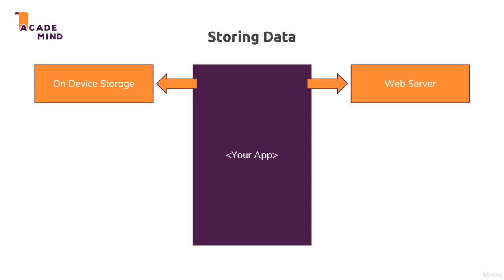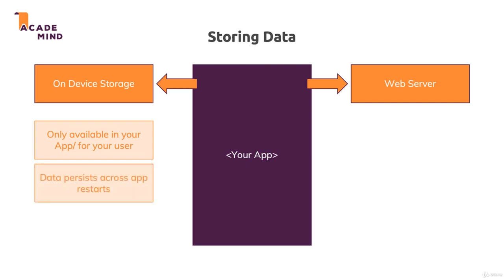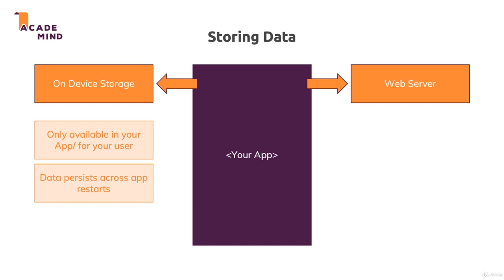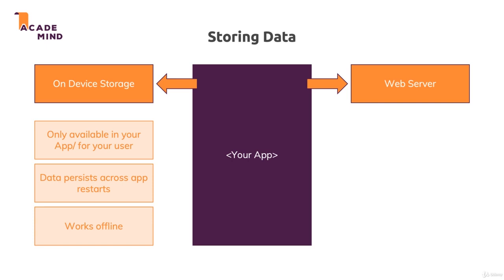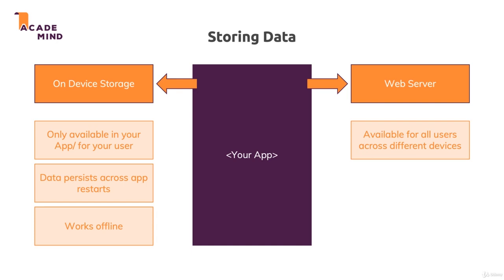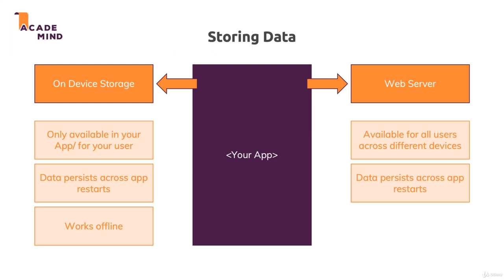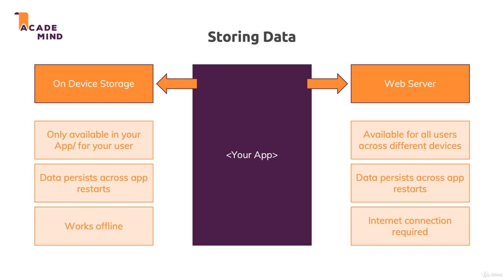002 On Device vs Web Storage